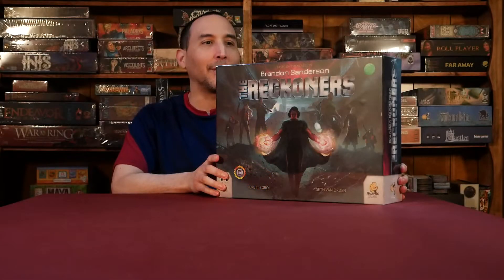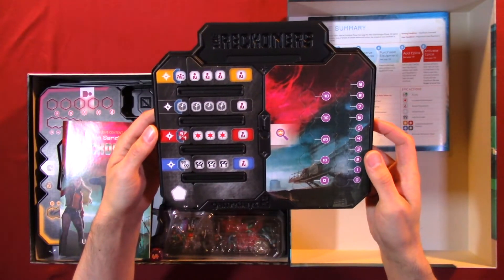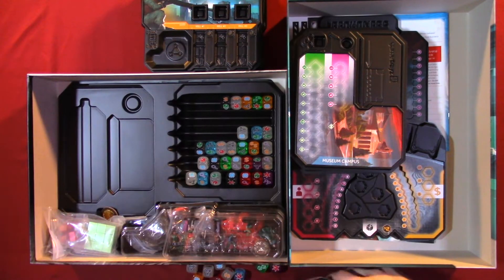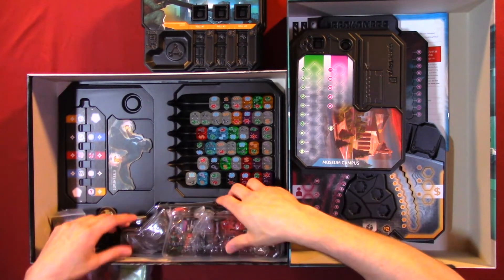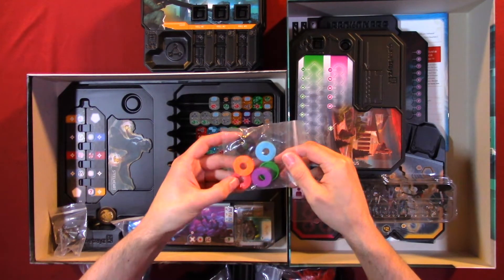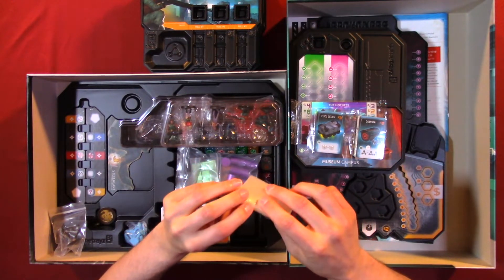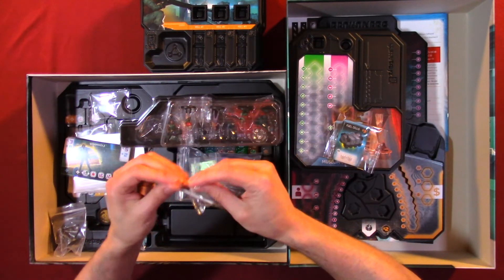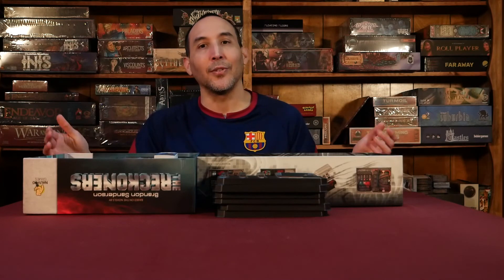The Reckoners Unboxing - Nauvoo Games